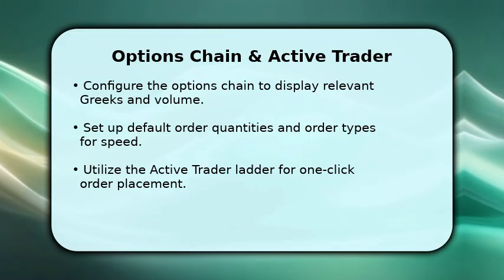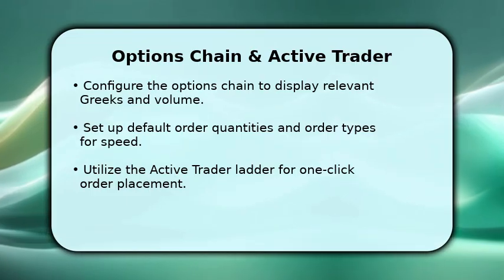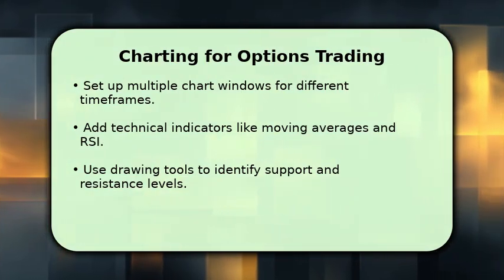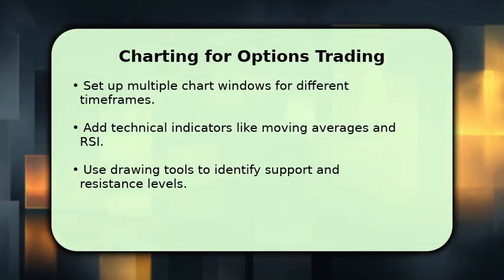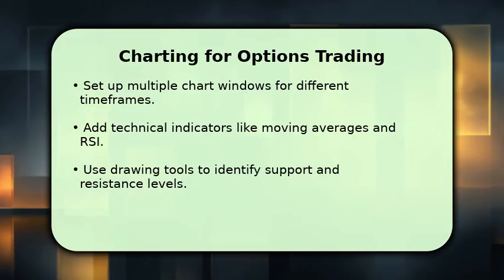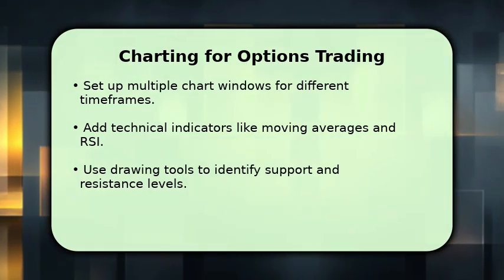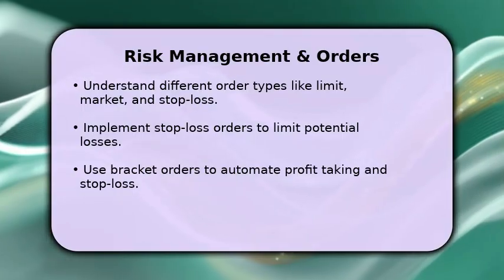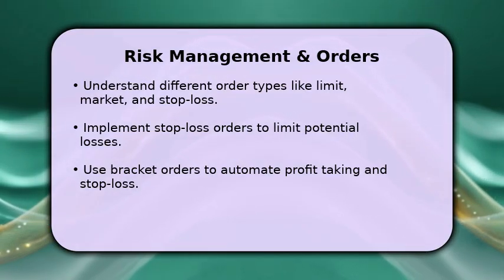How To Set Up Thinkorswim For Day Trading Options (UPDATED)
▸ (f) In this updated video, we'll walk you through the step-by-step process of setting up Thinkorswim for day trading options. From creating a paper trading account to customizing your workspace and charts, we'll cover everything you need to know to get started with options trading on Thinkorswim. Whether you're a beginner or an experienced trader, this video will provide valuable insights and tips to help you optimize your trading experience.

thinkorswim setup for day trading options, options trading on thinkorswim, day trading options with thinkorswim, thinkorswim paper trading account, customizing thinkorswim workspace and charts, thinkorswim for beginners, thinkorswim advanced features, options trading strategies on thinkorswim, thinkorswim day trading tips, updated thinkorswim setup guide